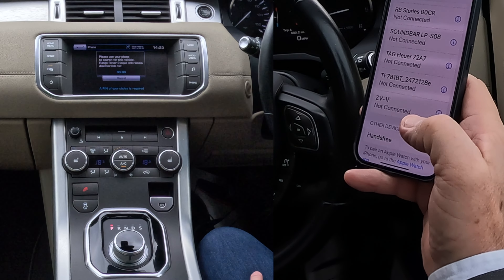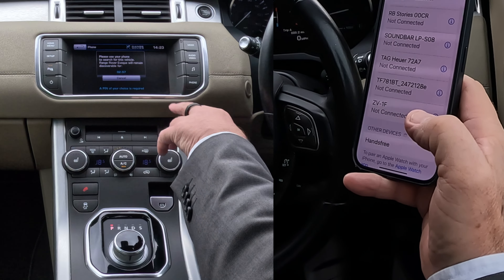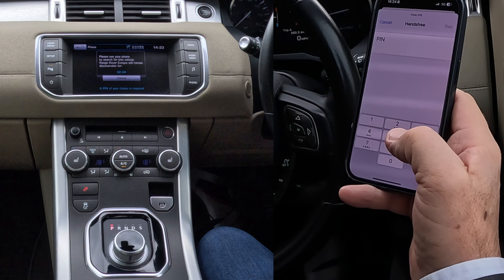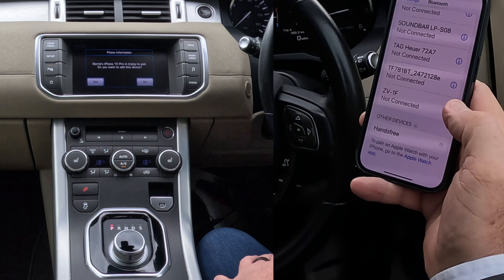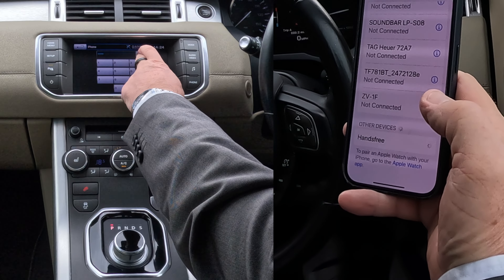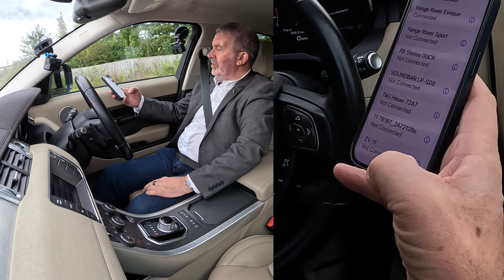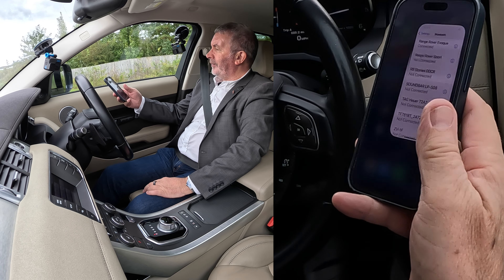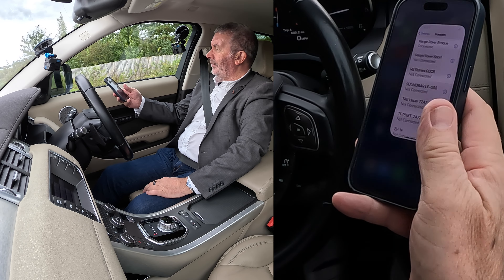How to pair a mobile to the bluetooth audio system in a 2013 Range Rover Evoque 2 2 SD4 Pure